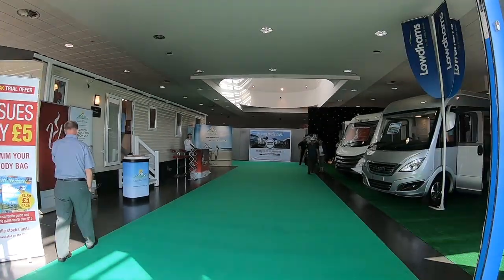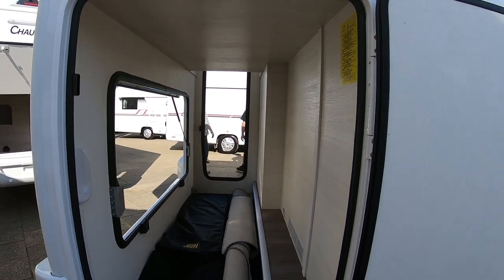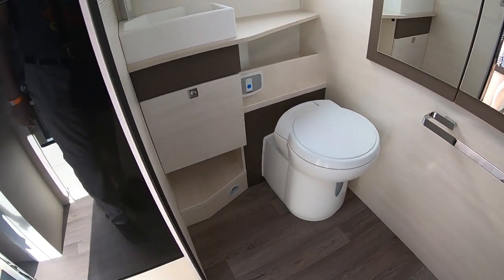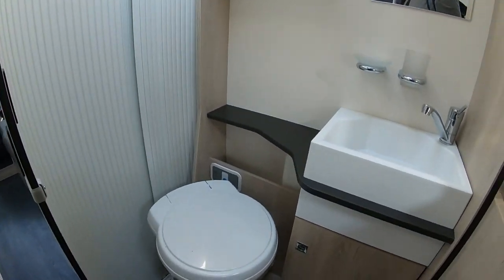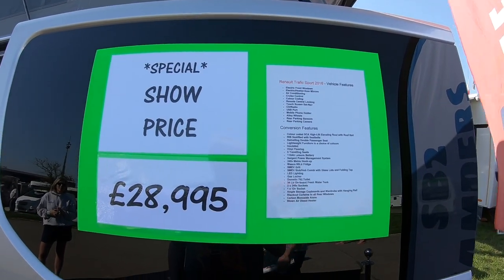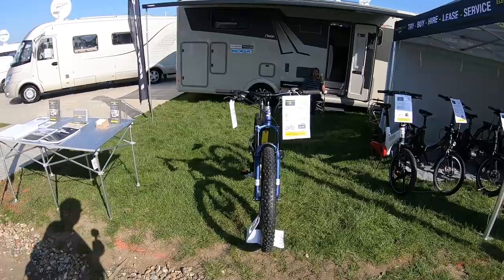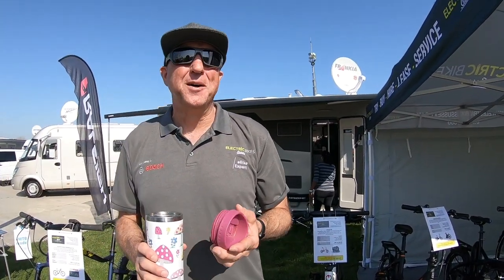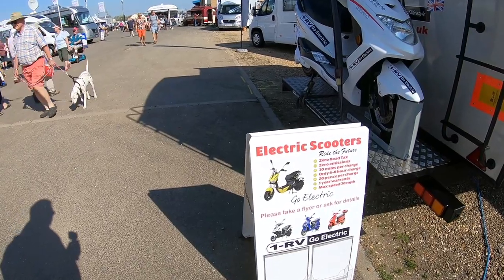The National Motorhome & Campervan Show 2018 Pt1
We visit the National Motorhome & Campervan Show at Peterborough. In this first part we looked at:

A Swift Kon Tiki 635,
Chausson Welcome 610 (1:55)
Chausson Flash 727GA (4:25)
Renault Traffic Campervan conversion from SB2 Campers, Electric Bikes Sussex, Drive Away Awnings from Outdoor Revolution, and a Falcon RV1 Electric Scooter.

Thanks!

Car: VW Club Up! (2015)

Thanks!